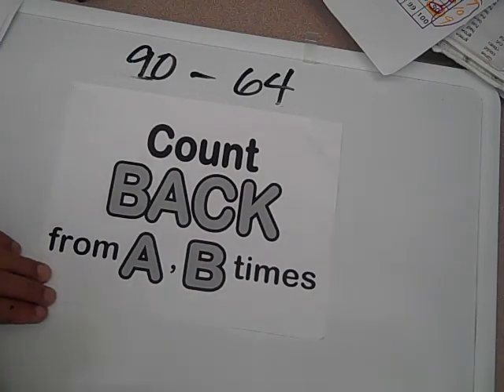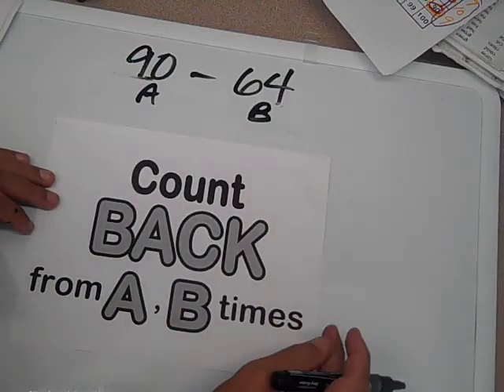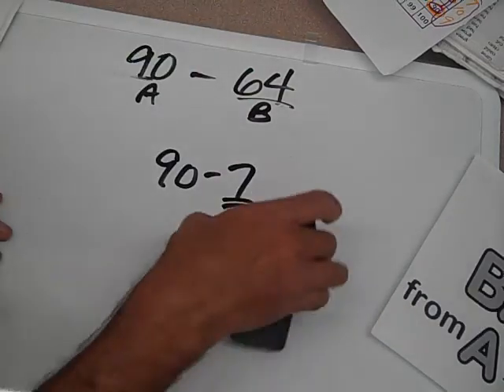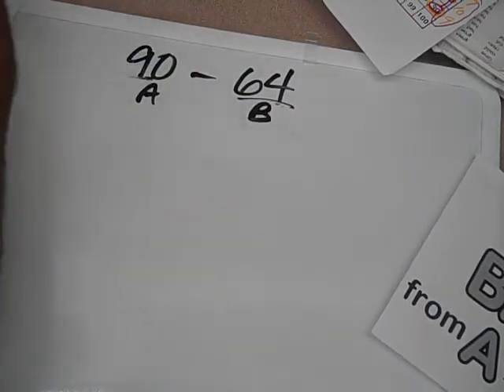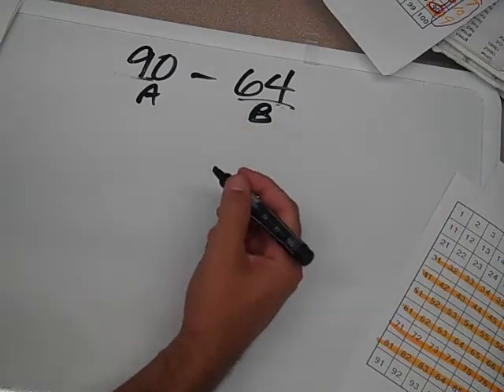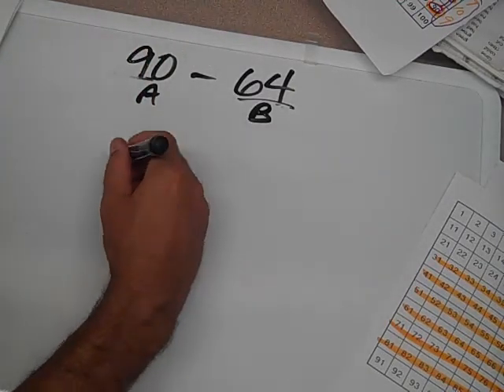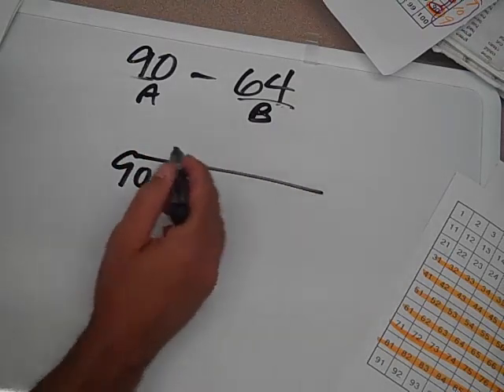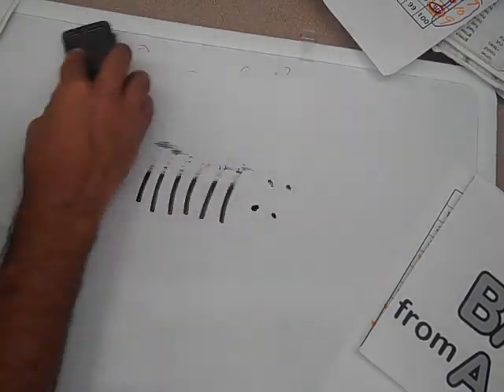Count Back B times.MP4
The third option to use aside from getting vertical...